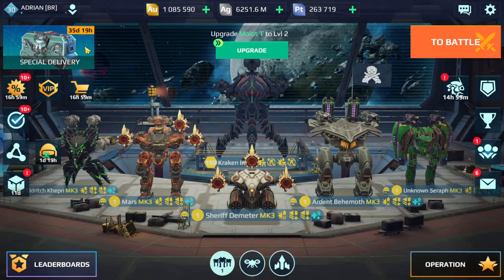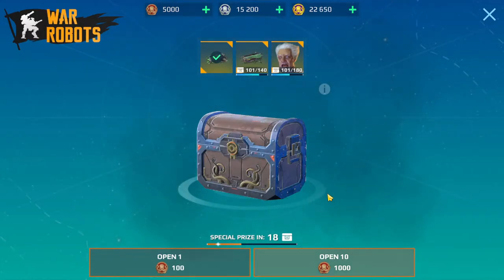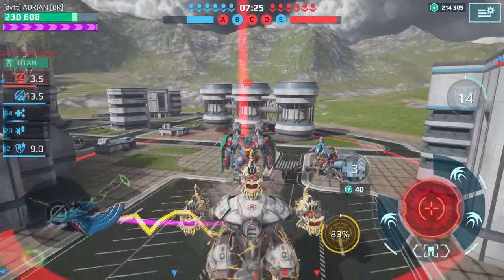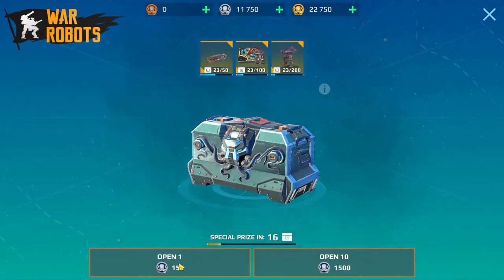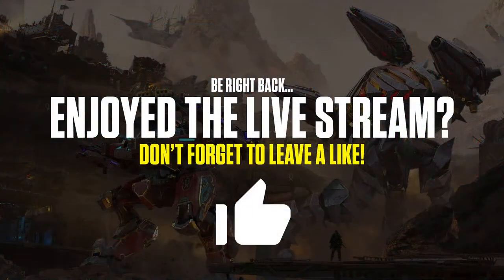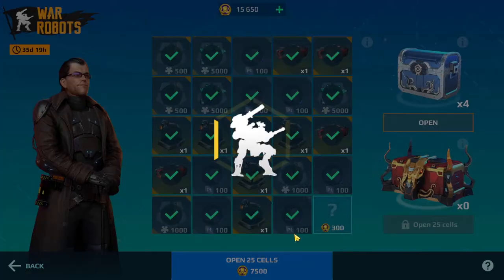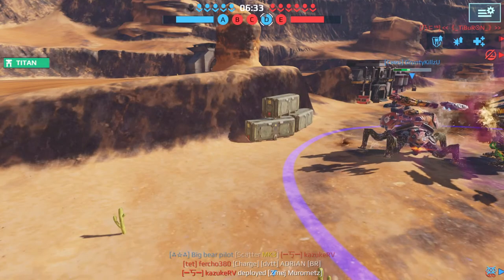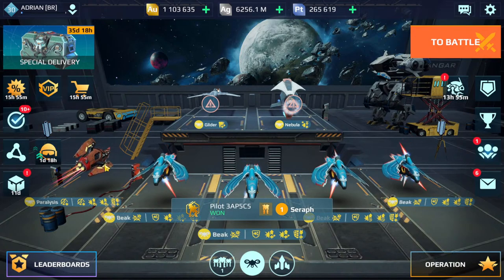Pirates of the Solar System Special Delivery Opening (50,000 coins) War Robots Live Gameplay WR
War Robots Live Gameplay along with the Pirates of the Solar System Special Delivery Opening using 50,000 coins (on my Battle Recording Account). This 1 hour live stream will also include some gameplay featuring some of the prizes you could win from this event such as the Mars robot and the Kraken Indra.

More Pirates of the Solar System videos and live streams